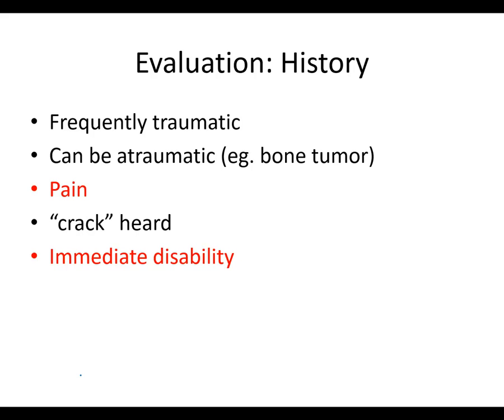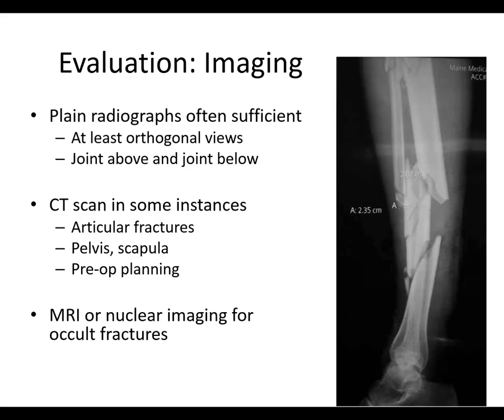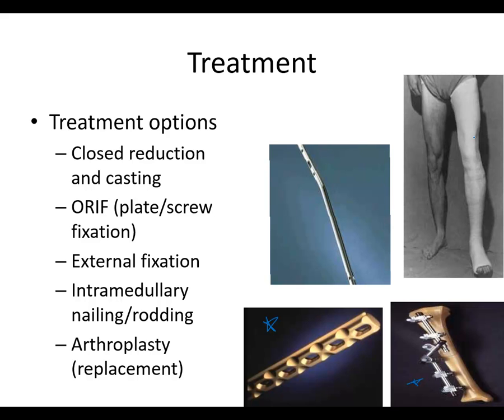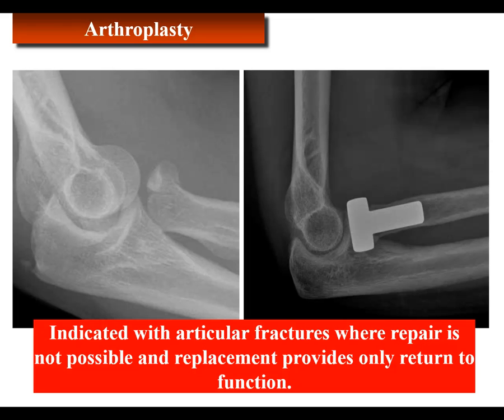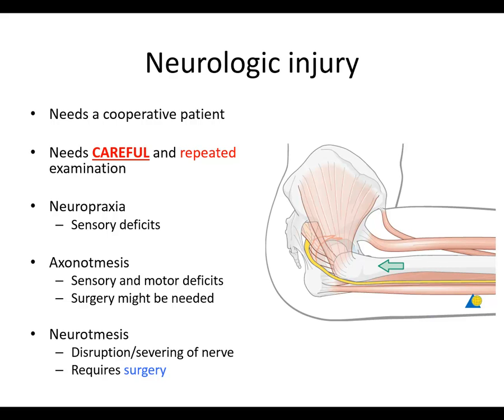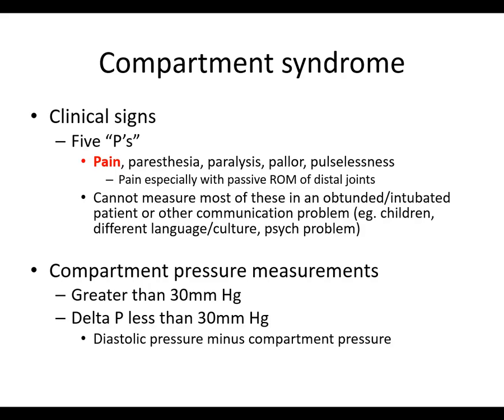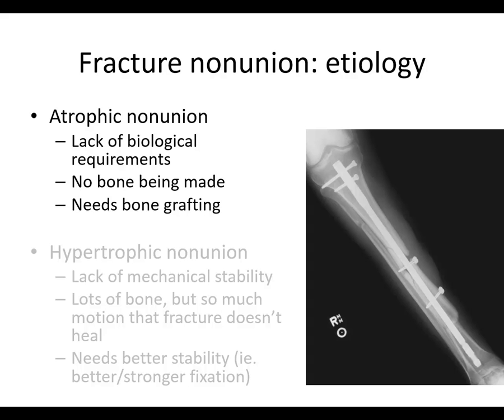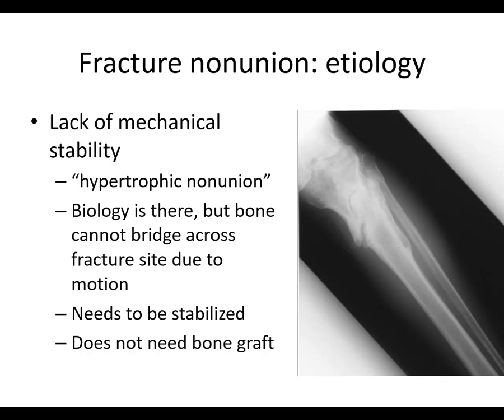Fracture healing and repair pt 2 - clinical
Narrated, annotated lecture on basic clinical assessment and management of fractures and their sequelae.  By Saqib Rehman, MD.